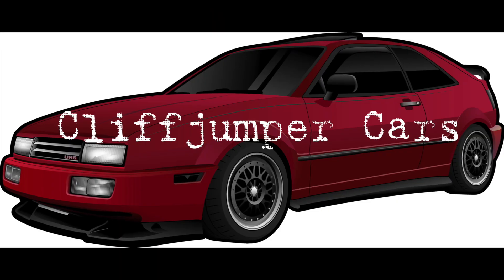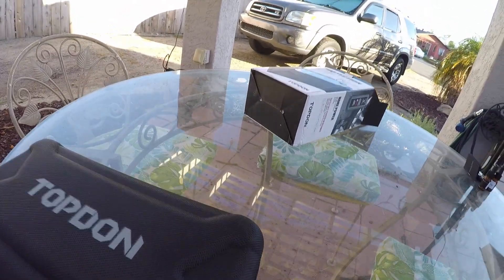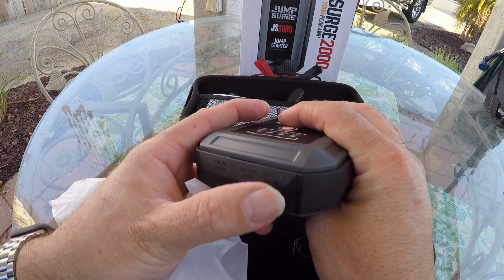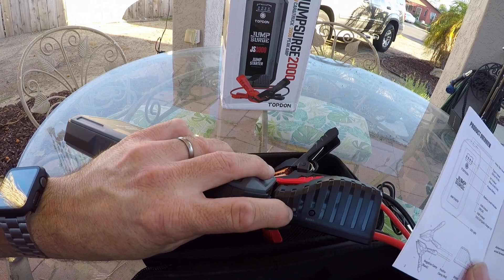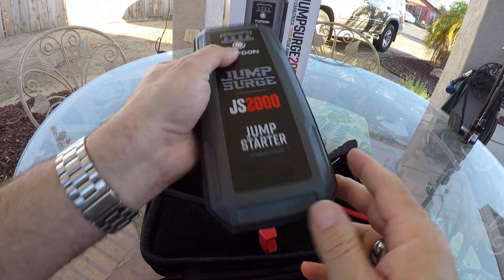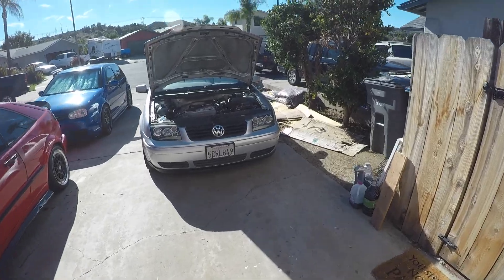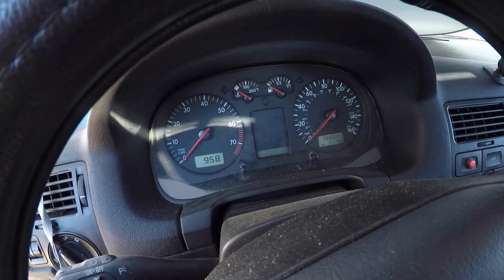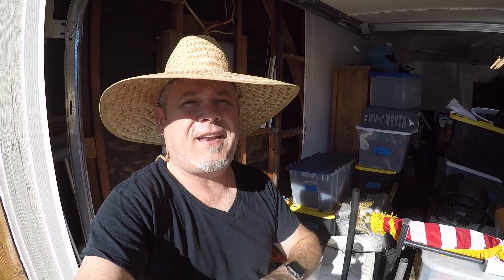We Unbox & Test the Topdon JS2000 Jump Starter Pack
Today we try out an emergency jump starter pack from Topdon that promises 2000 amps of cranking power to get a vehicle with a dead battery up and running... WHAT COULD POSSIBLY GO WRONG??If this sort of thing is up your alley, you can find the Topdon JS2000 here:
Specs:

Purchase link:

If this didn't help you out in showing you how to accomplish something productive on your own vehicle, I hope this at least gives you something to amuse you for a little while.  Why not check out some of my other videos while you've got some idle time on your hands?

Make sure to like, subscribe, and share if you are a car enthusiast who enjoys working on your own car as a shade tree mechanic or fellow grease monkey, or if you just enjoy watching the misery of trying to keep one of the best driving cars ever produced in actual running condition!

Not even Ratarossa, Scotty Kilmer, The Car Wizard, Johnny the Car Ninja, Hoovie or Tavarish would dare tackle the insanity of resurrecting and modifying a 214,000 mile Corrado VR6 at the same time as a vintage Fiat Spider and maintaining a 241,000 mile 1.8t Jetta while tooling around in a 178,000 mile Mk4 R32 daily driver!!  But I'm a special kind of crazy.

Always looking for creative ways to be able to continue generating helpful content to empower others!

Want to be in a video of mine? Certain levels of sponsors will be invited to be in upcoming videos!Follow Brendan on Instagram & Twitter @brendanprout